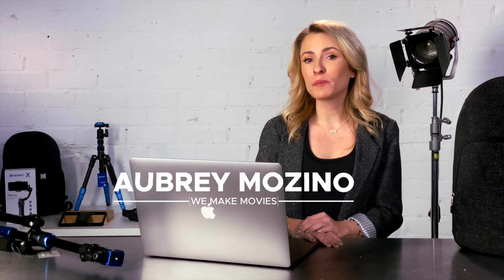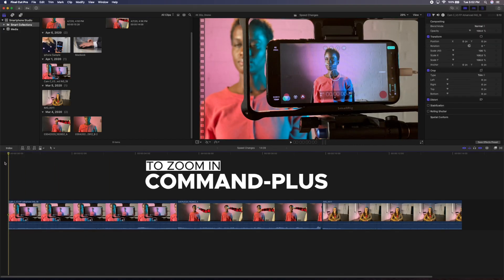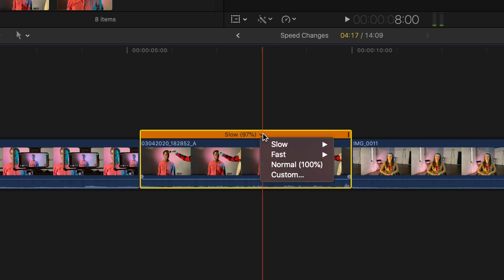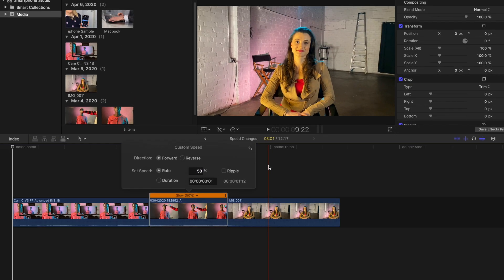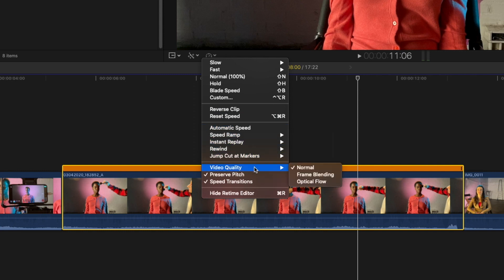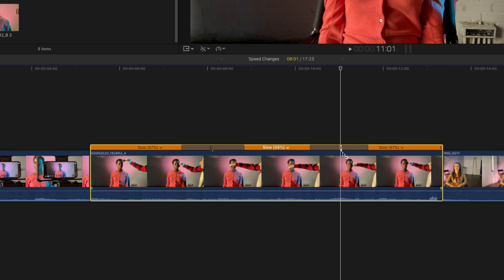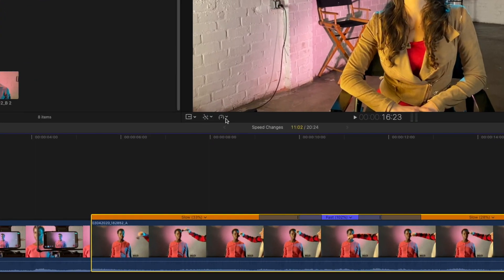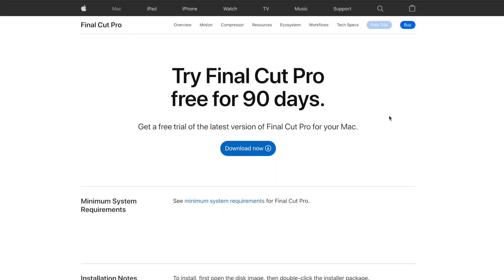Final Cut Pro: Working with Speed Changes, Retiming, and Blade Speed Edits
Whether you need to match footage with music, dialogue with clips or create a bigger visual impact, adjusting the speed of clips is an important editing tool. We'll show you how to do this in a variety of different ways using Final Cut Pro X. Free 90 day trial
We Make Movies. The DIY Film Community That's Got Your Back!

00:00 - INTRO
00:23 - Free Trial
00:40 - Retiming Clips
02:41 - Blade Speed Edits
04:20 - Free Trial

Speeding up or slowing down clips is a very common technique in editing. Both for visual impact and sometimes to make footage fit with dialog, music or other elements.

So how do you make speed changes in Final Cut Pro X?

There’s a variety of ways to do this, but let’s start with the easiest way that you can do right from the timeline.

First, zoom in a bit by pressing cmd-+ so that the clip you’d like to retime is prominent.

Next either select the clip or by hover over it and press the C key.  Press cmd-R to open up the retime menu on the clip.  Now, you can quickly adjust the speed of the whole clip by dragging out or in on the top edge of the speed bar on the upper right edge of the clip.

The speed percentage of the clip will automatically adjust as you move the clip out and in. Note that the color changes to blue when the clip is sped up and to orange when it’s slowed down.

You can also quickly change the speed from this view by selecting the down facing carrot in the center of the speed bar and either selecting a slow speed, a fast speed or by entering in a custom speed through the custom menu.

From the custom menu, you can have the clip play forwards or reverse, or set the speed through either custom rate or duration. You can specify whether the speed change will ripple (that is the clip will duration will change on the timeline) or not (the clip’s duration will remain the same)/ For now, we’ll set it to a custom slow speed of 57%, or about half speed.

You can also affect the speed of the clip through the Retime menu underneath the view.  It’s the icon that kind of looks like a clock.

Click it and you’ll see a variety of options, many of which match what you just saw through the retime menu on the clip.  There are some advanced options here as well that you can play with like Speed ramp, Instant replay, and Rewind.

You can also set the video quality of your retime effect to normal, frame blending, or optical flow… for the highest quality select optical flow, but also expect some longer render times when you use that option.

The option we’ll go with now, though, is blade speed. Position the playhead or the skimmer over the clip we retimed earlier and  press shift-B.

See that in the timeline a little blade edit has appeared on the speed bar of the clip. Lets go later in the clip and add an additional blade speed edit by pressing shift-B again.  Now, grab that speed edge and drag out and in to see how the speed in the middle of the clip is affected, but the speed at the beginning of the clip and at the end of the clip is staying the same.

Lets speed up the middle of the clip here, and then lets grab the edge at the end and slow it down. Now let’s grab the first edge and slow that down as well.  Play the clip back by pressing the up arrow and pressing the space bar to watch the speed effect we made.  If we don’t like this and we want to get rid of the blade speed edges and reset all the speed changes, make sure the clip is selected, go to the retime menu, and select reset speed, or option-cmd R.

There are countless ways you can play with speed effects in Final Cut Pro X, go experiment with all the tools and see what you like and how they can improve the look and feel of your video.